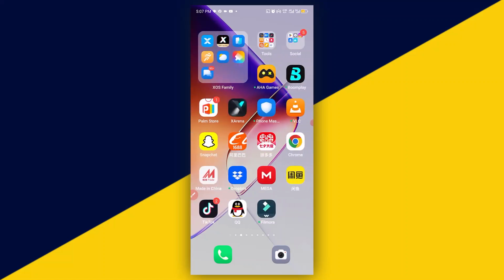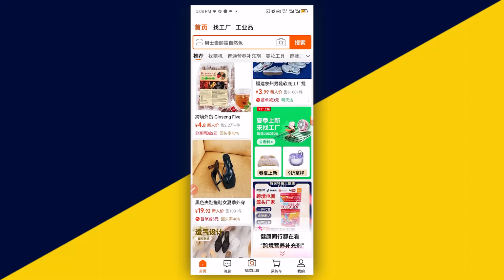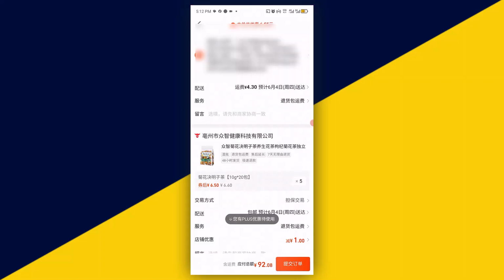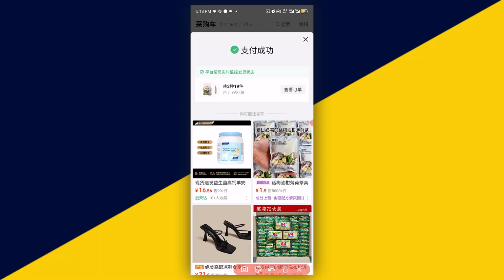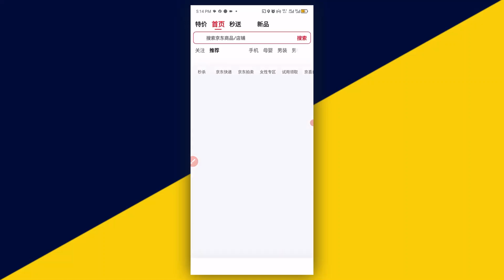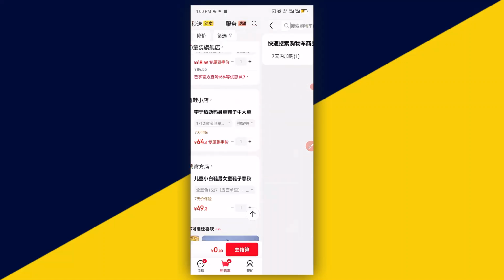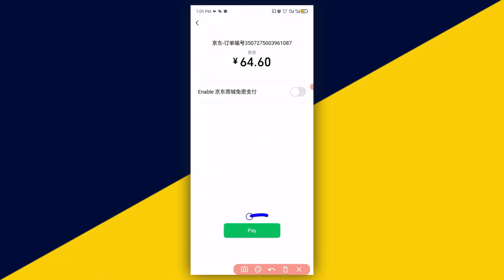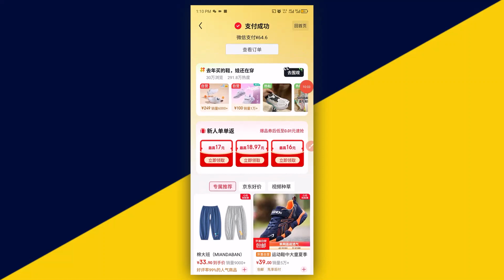How to Buy from JD and 1688APP Without Getting Scammed